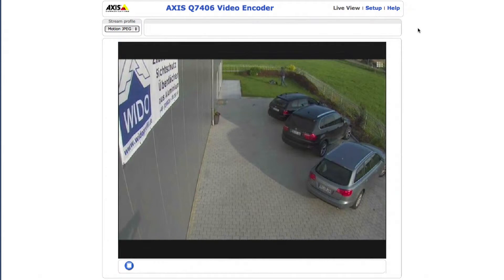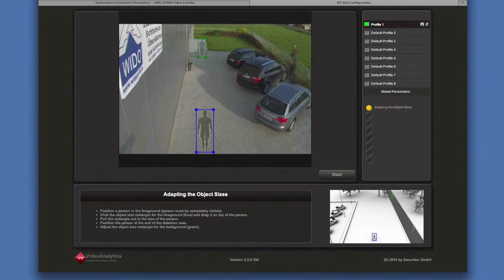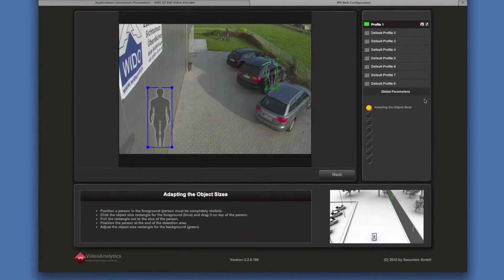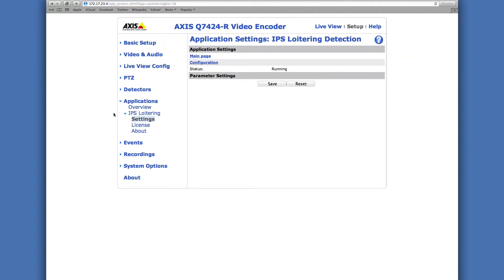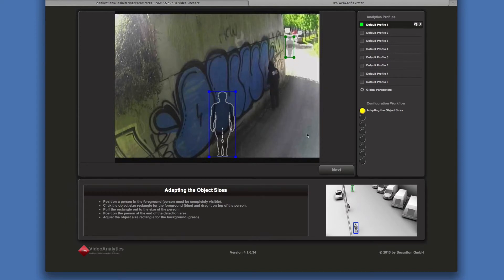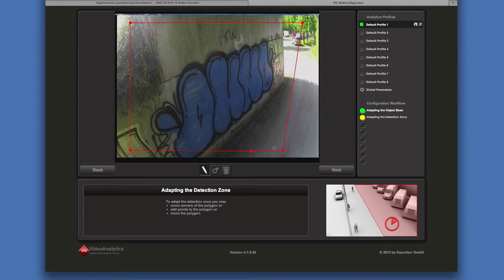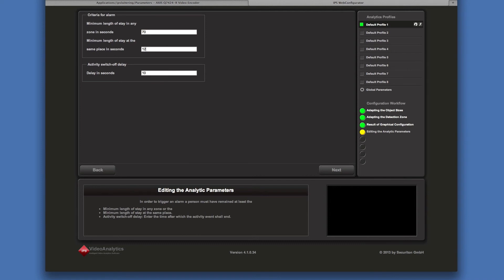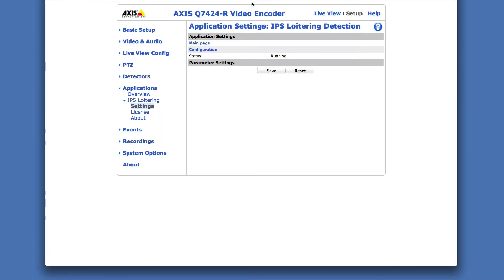Tutorial Configuration IPS Loitering Axis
IPS VideoAnalytics are intelligent, software-based analytics modules operated on servers or cameras for automatic detection of security related objects or events in video images. In real-time, they allow object recognition, object tracking, object classification, object identification, object interpretation and scene interpretation. This enables the support of security staff, the reduction of data volumes and the improvement of the effectiveness of video surveillance systems.